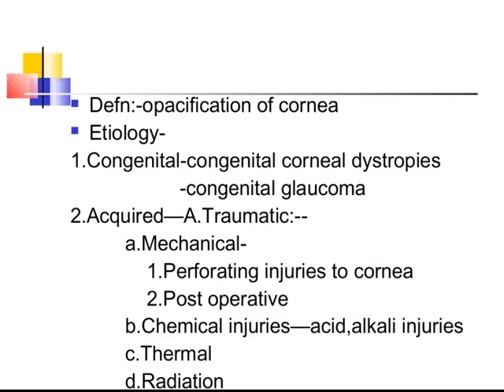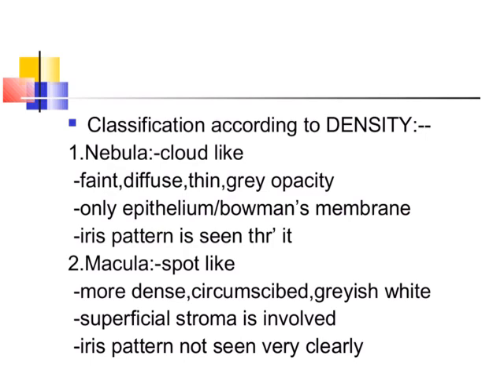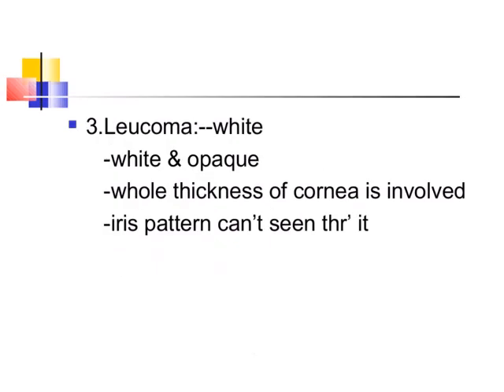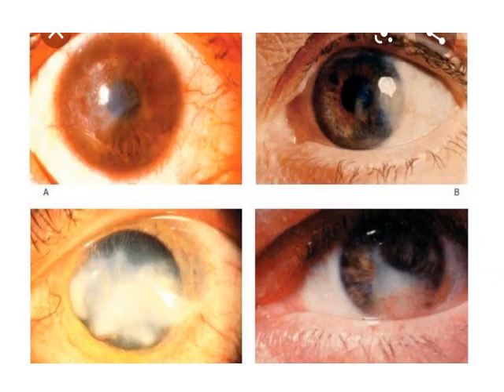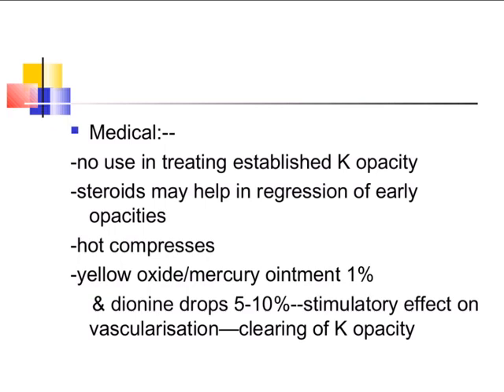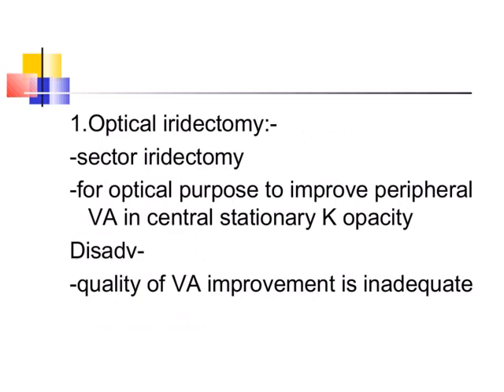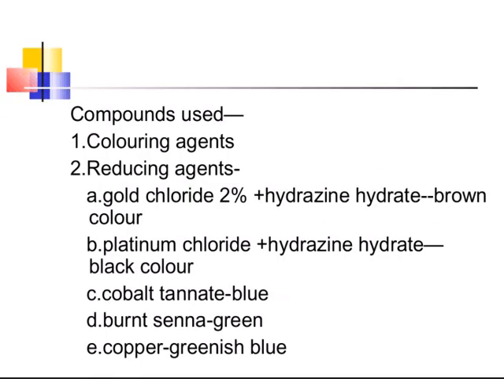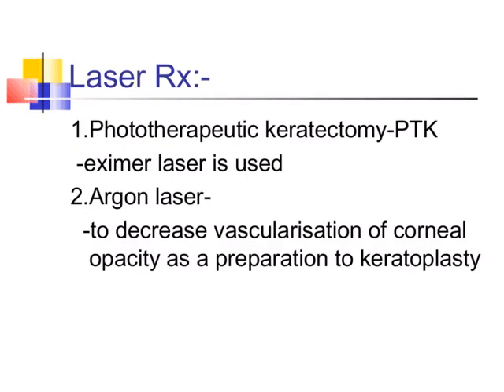Clinic: Corneal Opacity - Dr. Sunita